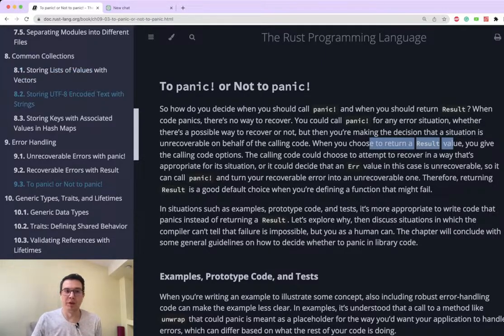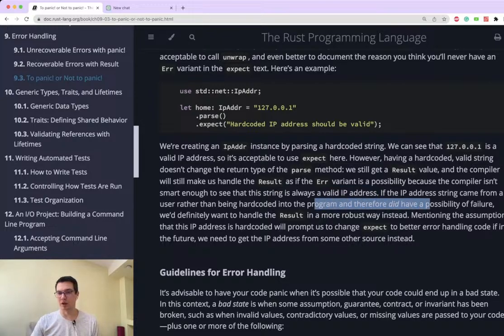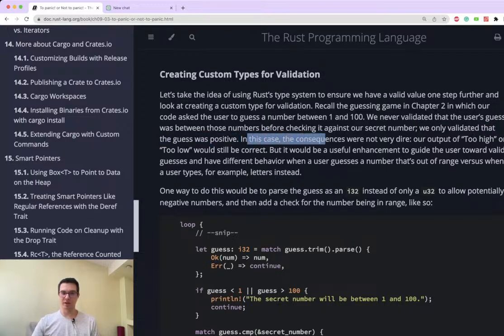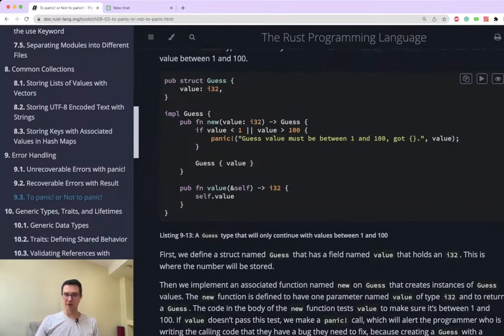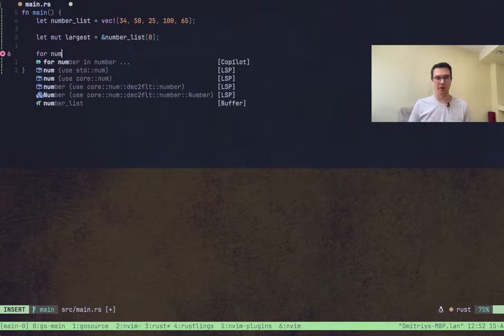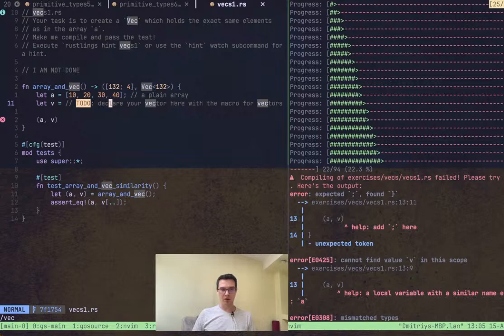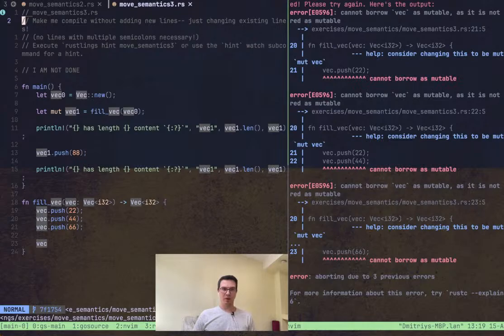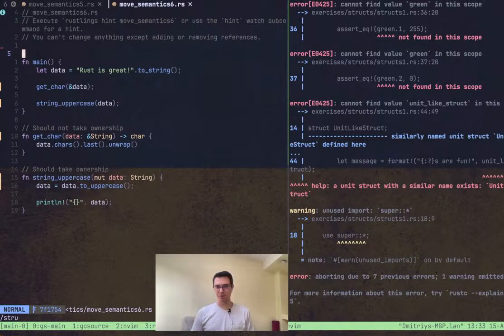Rust Book Reading. 9. Error Handling / Rustlings after